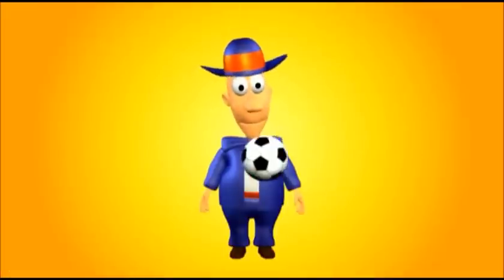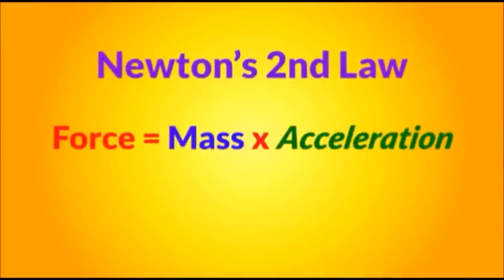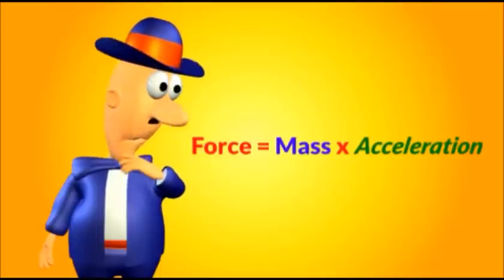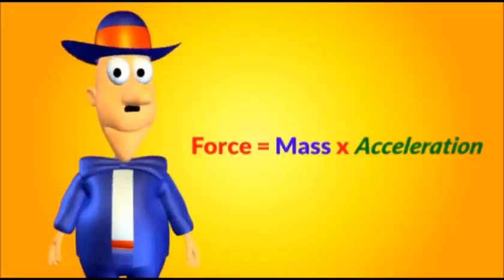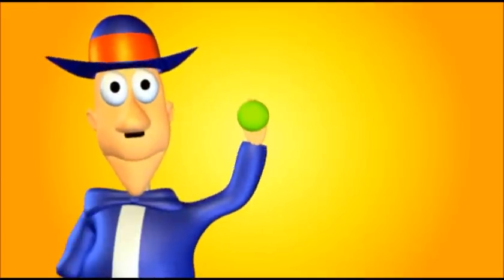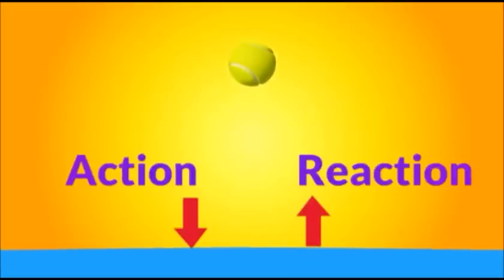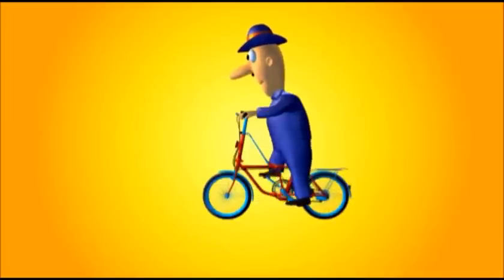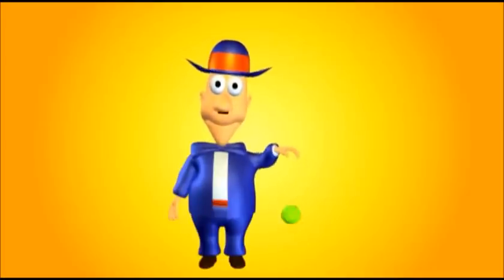Newton's 2nd & 3rd Law of Motion